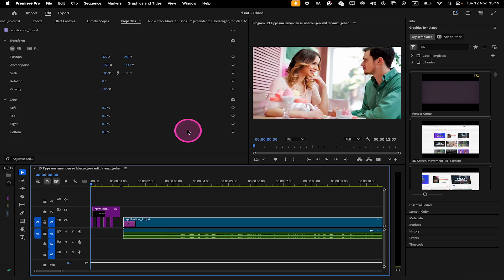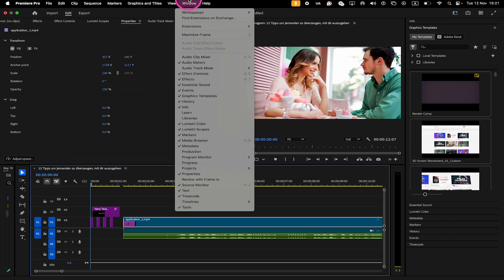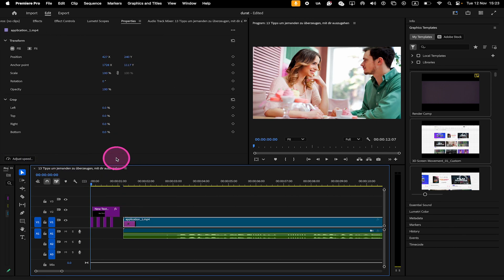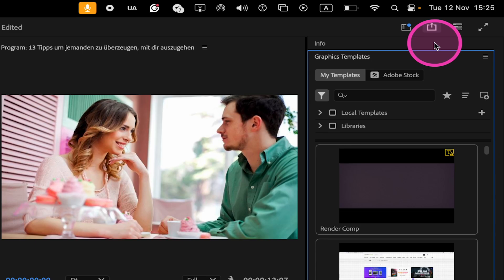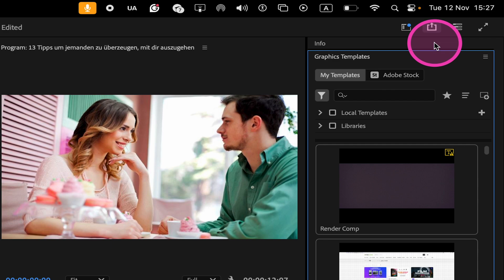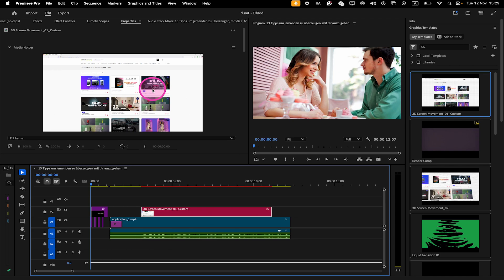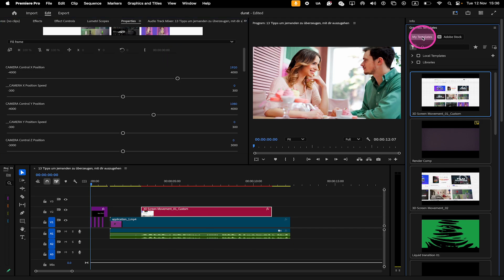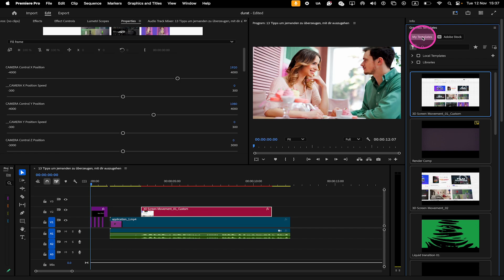Where's ESSENTIAL GRAPHICS in Adobe Premiere Pro 2025 ? — Problem SOLVED!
Are you looking for the Essential Graphics panel in Adobe Premiere Pro 2025? Watch this video to solve the problem and find out what's going on in Premiere Pro 2025